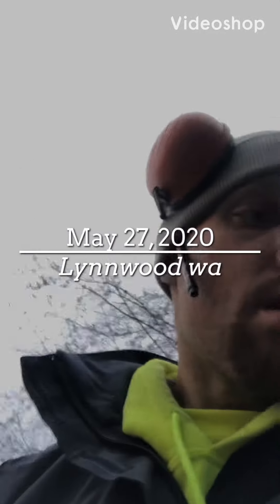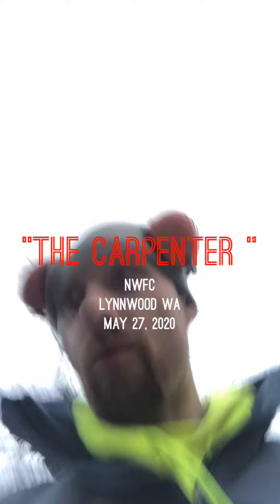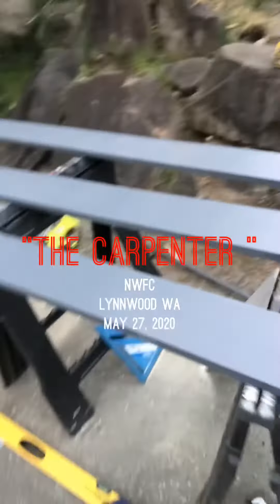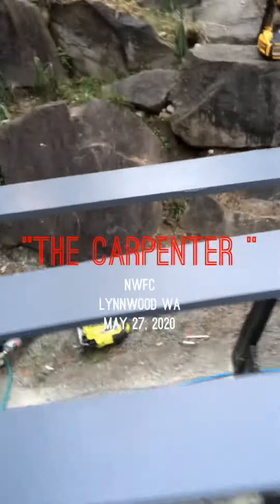Trim job learning experience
Pro tip it’s better to shim around windows then put trim boards  right over siding ...